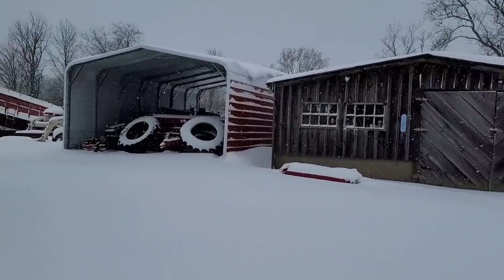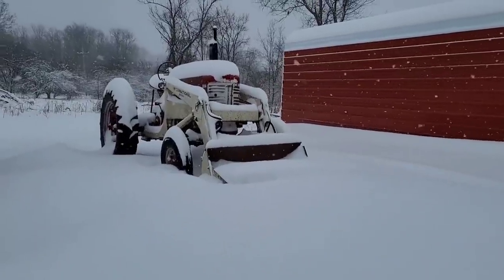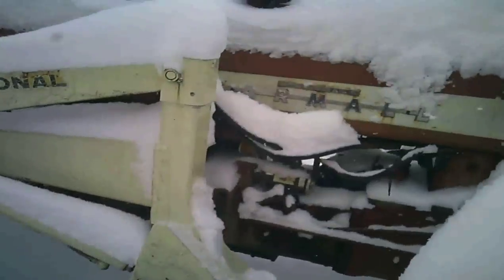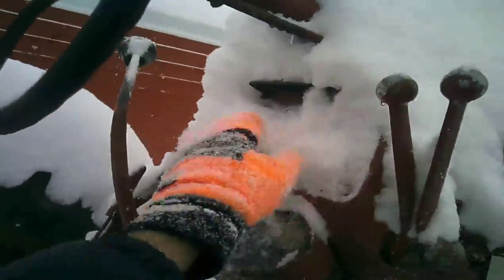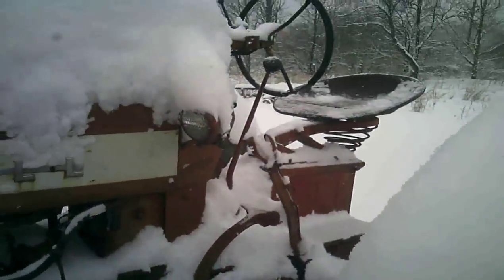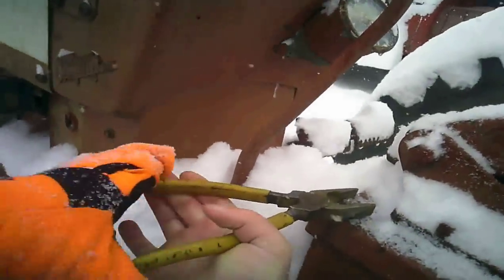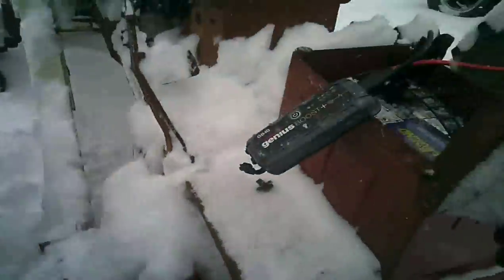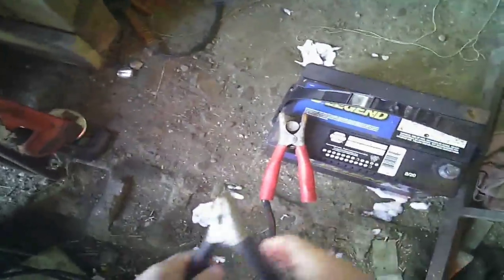Farmall 400 Down for the Count | Battery, Battery Cables, or Starter?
Farmall 400 Down for the Count | Battery, Battery Cables, or Starter? How to fix an antique tractor. Very old farm tractor in operation on the farm.